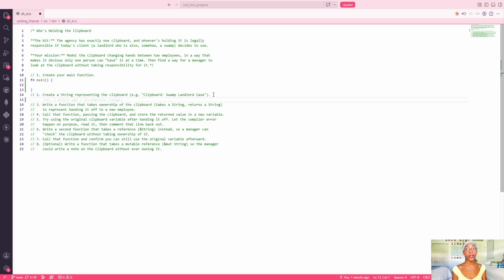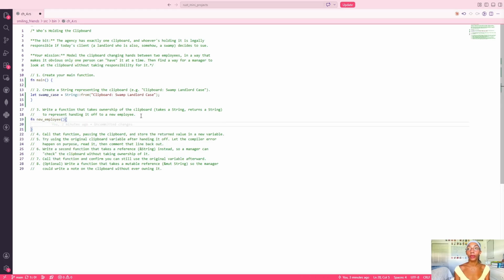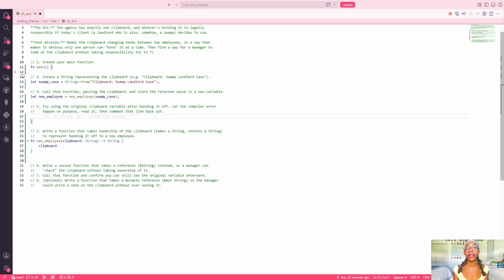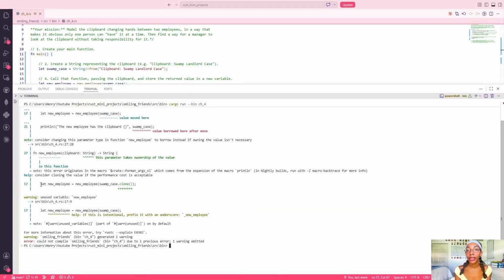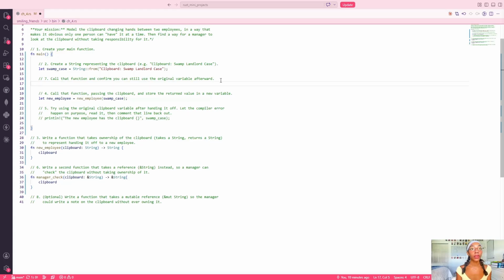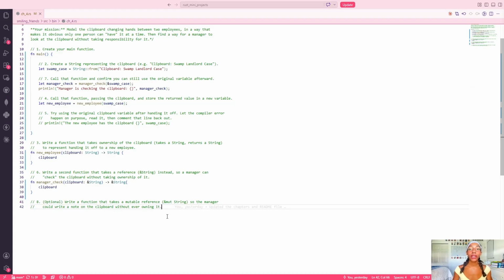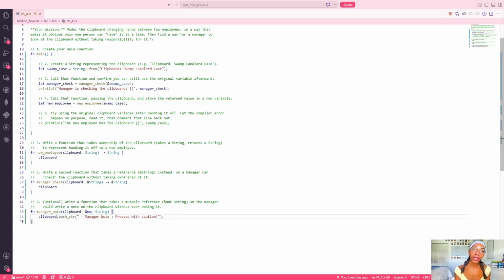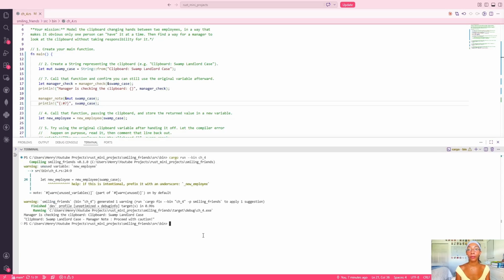Rust Ownership Explained With a Cursed Clipboard | Byte Me Ch. 4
Welcome to Byte Me — squashing bugs one byte at a time 🐛

Chapter 4 of my Rust mini-project series, "Smiling Associates: A Very Normal Friendship Agency."

📋 The agency has exactly one clipboard, and whoever's holding it is legally responsible if a swamp-landlord lawsuit lands. Learn Rust's ownership rules by modeling the clipboard changing hands — move semantics, borrowing with &, and mutable references with &mut, all through one increasingly cursed office prop.